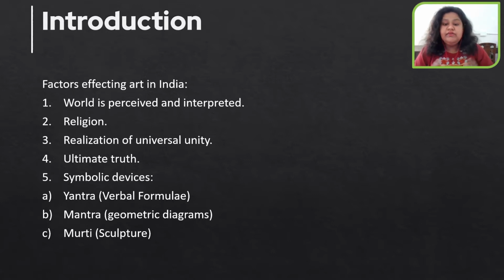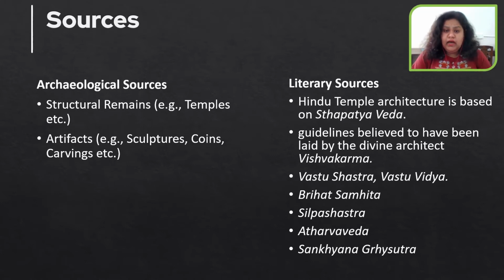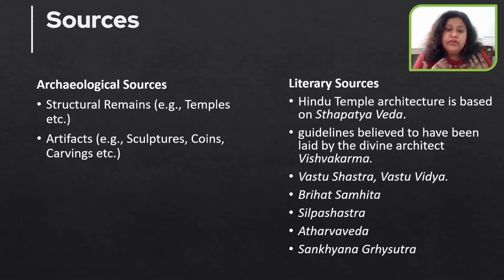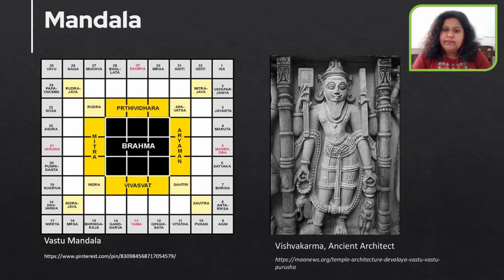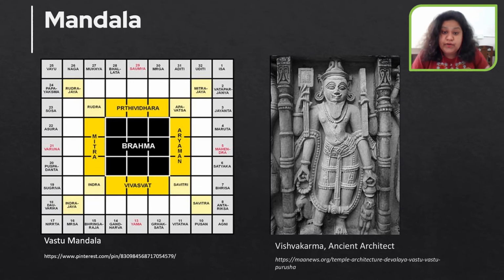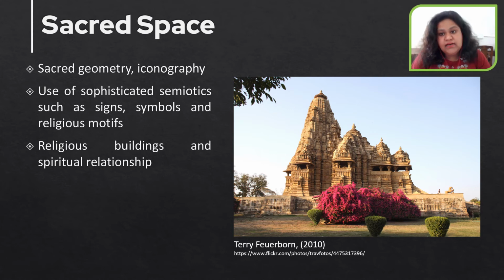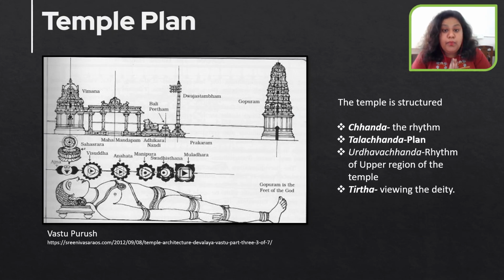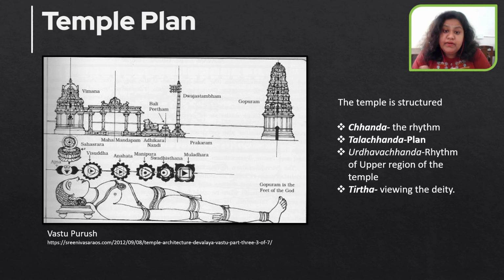Introduction to Hindu Art and Architecture | Lecture 1.01 | SCHG_FOC21_IHAA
First video of Lecture 01 in the free online course of "Introduction to Hindu Art and Architecture".

In this video, course mentor Ms. Pratishtha Mukherjee introduces the sources of history of Hindu Art and Architecture, Origin of physical forms and structures in Indian architecture, body as a measure, axis of access and symbolism in hindu architecture, mandala, and sacred space.

Ft: Pratishtha Mukherjee

0:00 Introduction
0:52 Introduction
2:30 Sources
4:02 Mandala
5:35 Sacred Space
6:57 Temple Plan